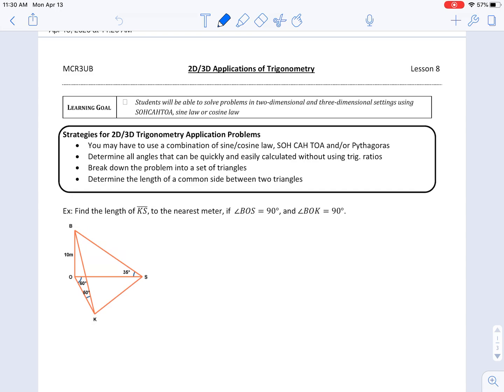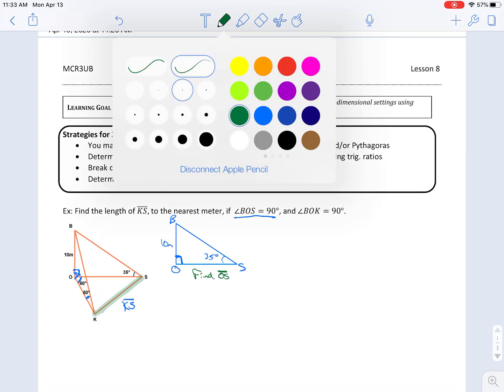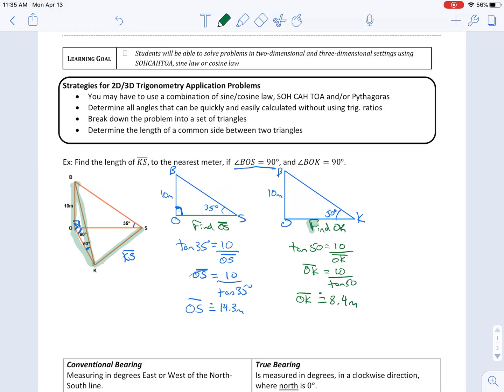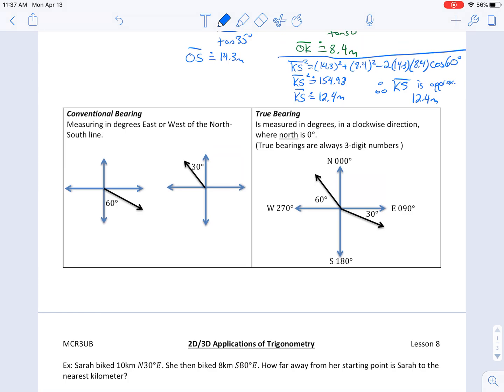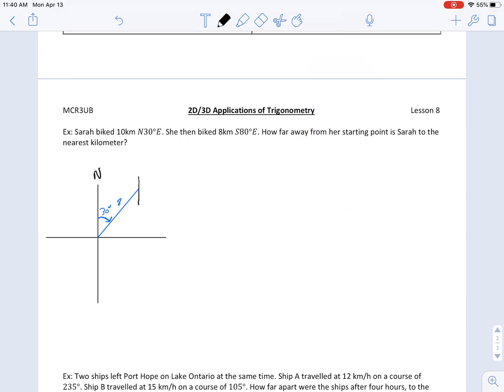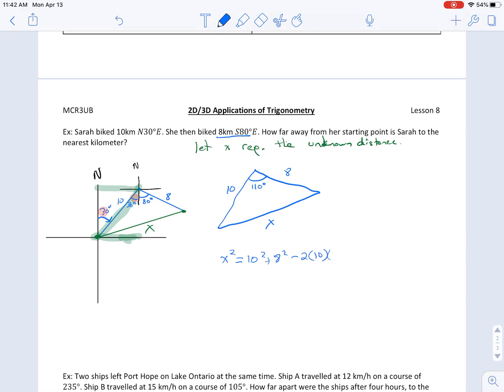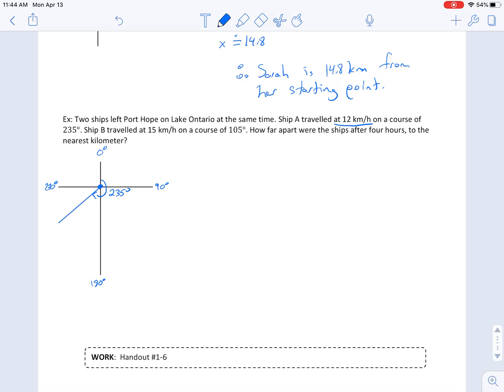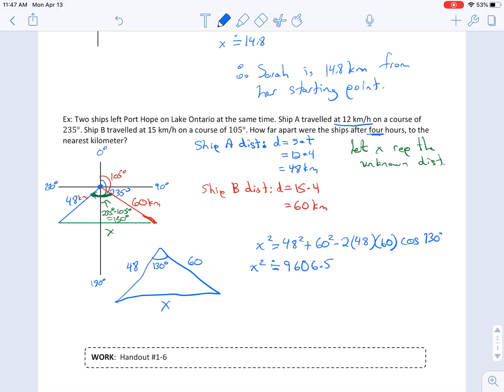Lesson 8 - Applications of Trigonometry